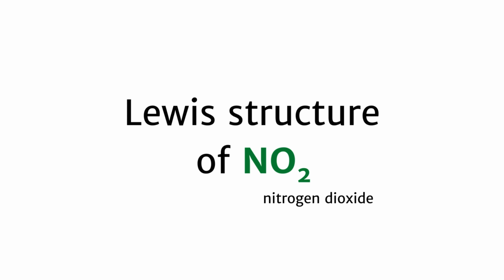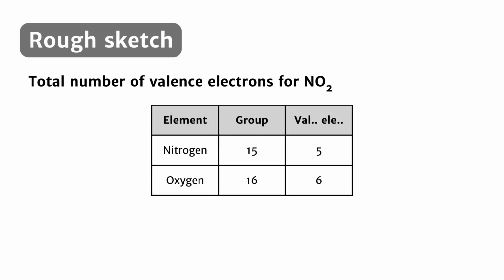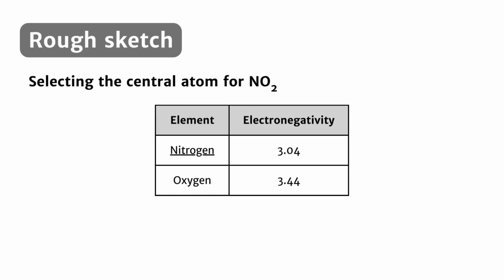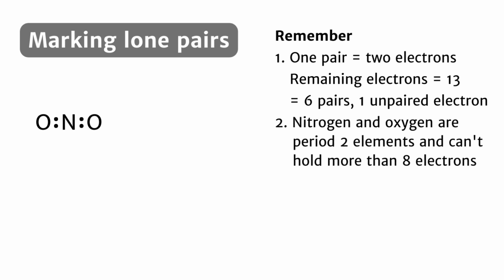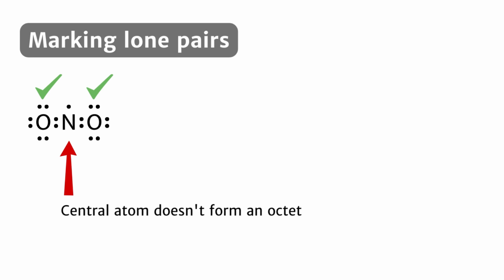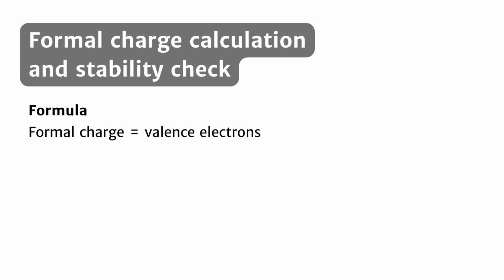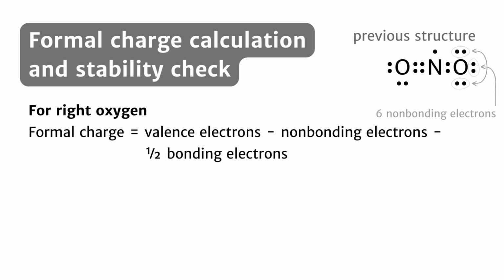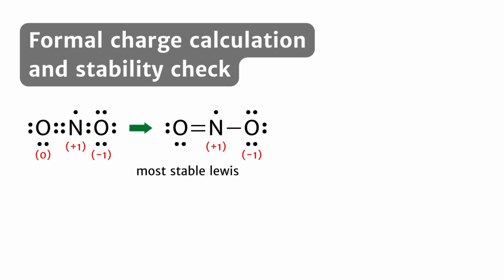Lewis structure of NO2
The Lewis structure of NO2 contains one double bond and one single bond, with nitrogen in the center, and two oxygens on either side. The left oxygen atom has two lone pairs, the right oxygen atom has three lone pairs, and the nitrogen atom has one unpaired electron. Plus, there is a positive (+1) charge on the nitrogen atom, and a negative (-1) charge on the right oxygen atom.

0:00 Lewis structure of NO2
0:35 Rough sketch
1:49 Chemical bonds
2:19 Marking lone pairs
3:24 Completing octet
4:19 Formal charge calculation and stability check
6:19 Thanks for watching. Share the video!